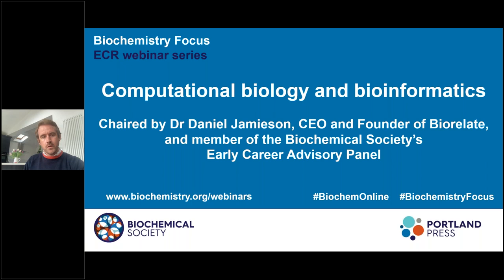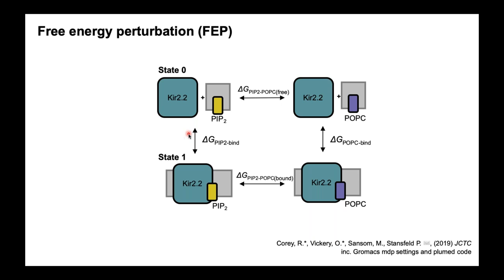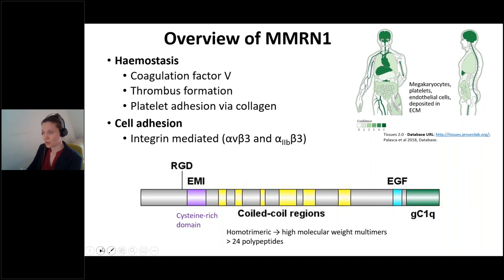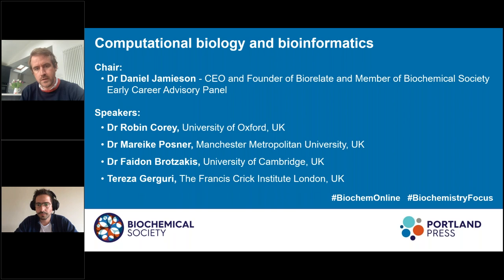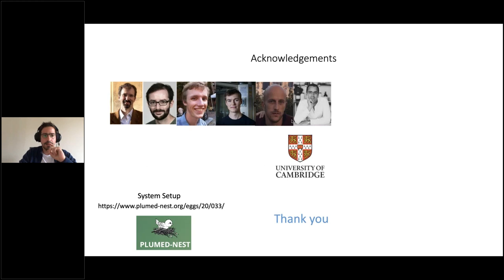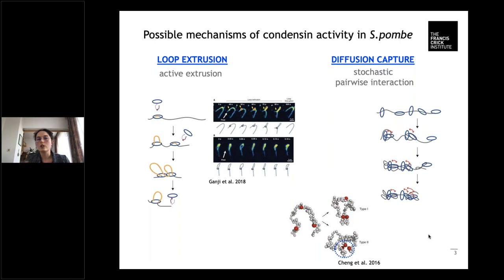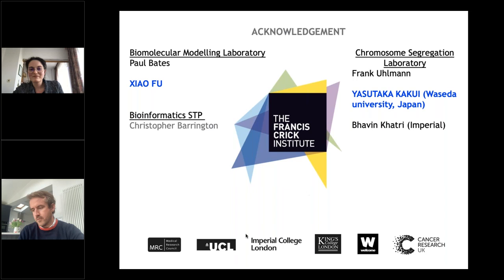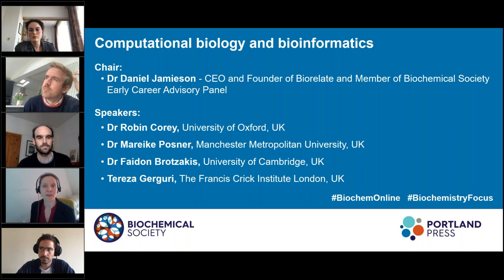Biochemistry Focus ECR webinar series – Computational biology and bioinformatics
This webinar is part of our dedicated Early Career Researcher (ECR) series. During this session we hear from three ECRs and a final year PhD student, who share their current work in the field of Computational biology and bioinformatics with the biosciences community:

•  Dr Robin Corey, University of Oxford – ‘Molecular dynamics towards protein-lipid interactions’
•  Dr Mareike Posner, Manchester Metropolitan University – ‘A role for multimerin-1 in cancer’
•  Dr Faidon Brotzakis, University of Cambridge – ‘Computational structural biology’
•  Tereza Gerguri, The Francis Crick Institute London – ‘Biophysics of mitotic chromosome formation’

The session was chaired by Dr Daniel Jamieson, CEO and Founder of Biorelate and member of the Biochemical Society's Early Career Advisory Panel.